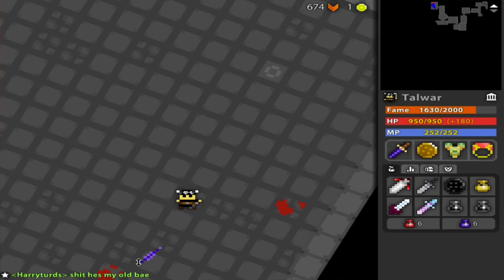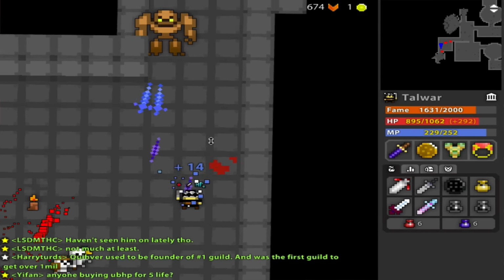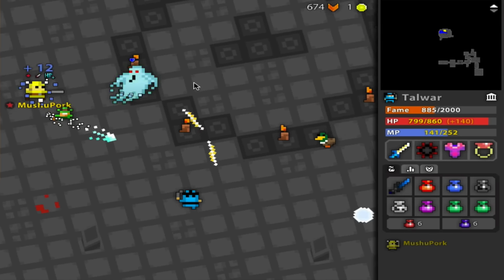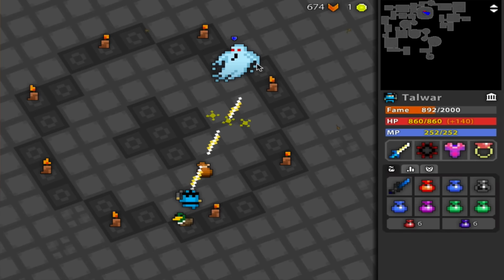RotMG - Undead Lair Guide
Today we delve into the depths of the undead lair!